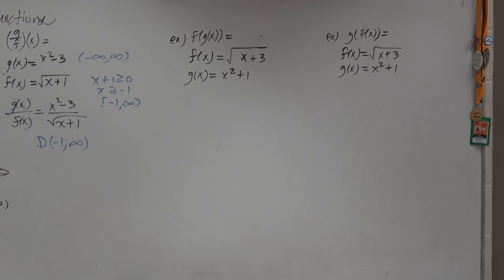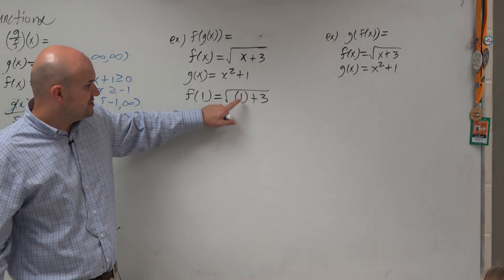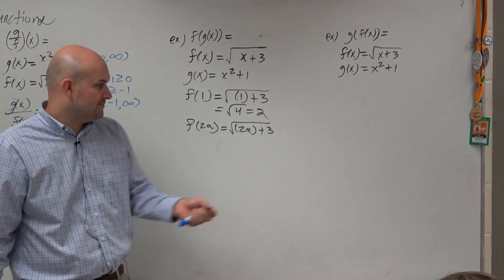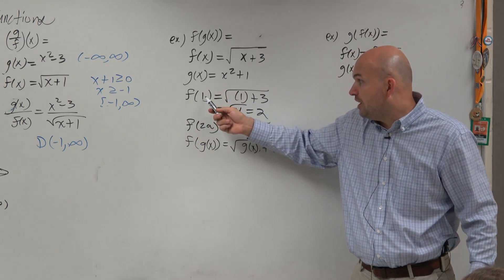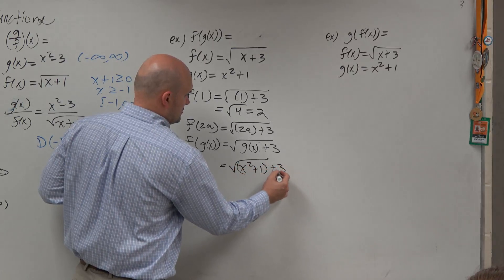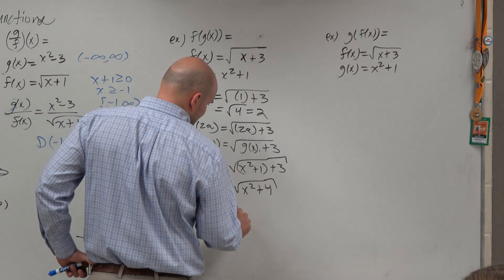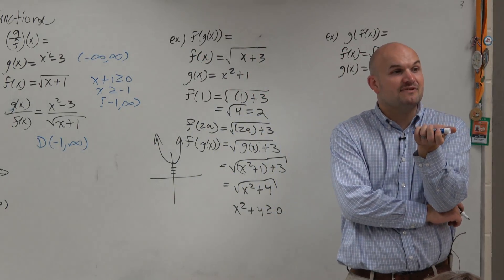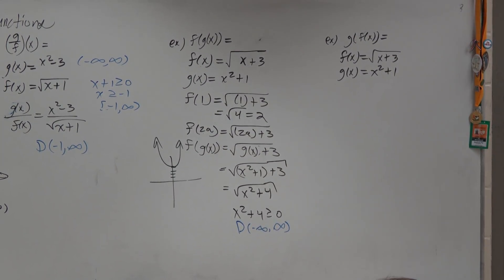How to compose a quadratic into a radical then find the domain